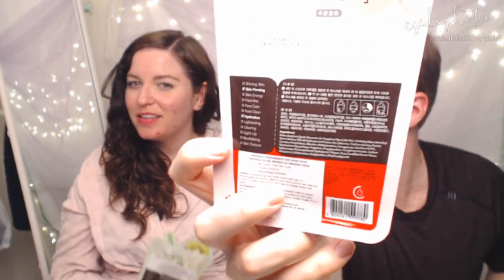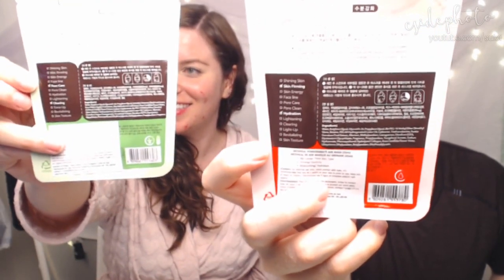Mediheal Ade Mask Review LIVESTREAM FaceMaskFriday | CORRIE V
Thanks for joining me for today's video! More details below!

Join blogger Corrie & her bf Douglas in today's skincare mukbang. Haha XD We review our latest facemask find we hauled from the drugstore.

PRODUCTS MENTIONED:
The Body Shop Aloe Calming Toner
Mediheal Kiwi Apple-ade Mask &  Pomegranate Ade Mask
SUMO SUMO Food

WRITE TO ME:
Corrie V